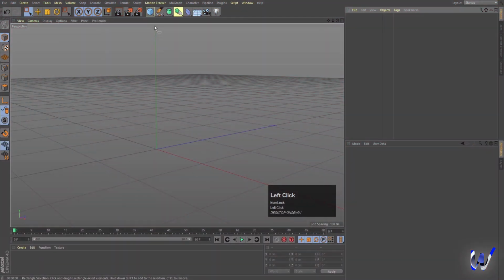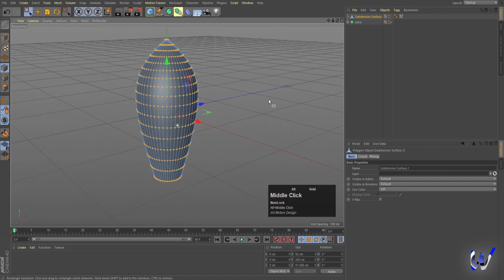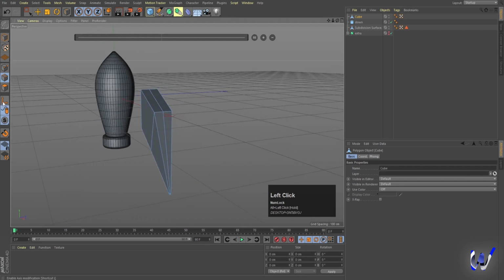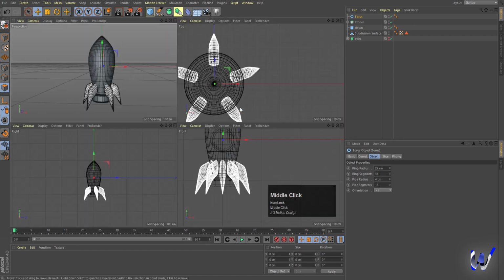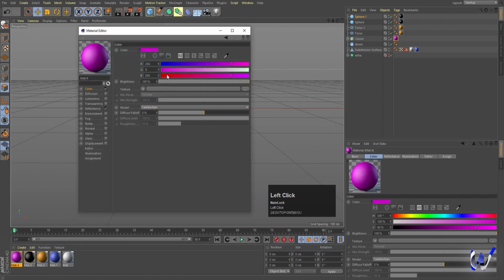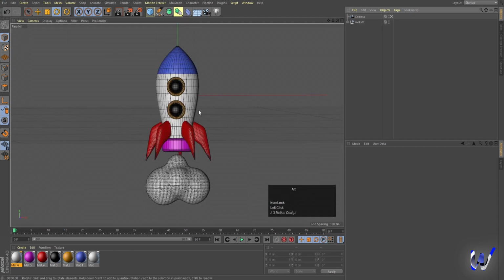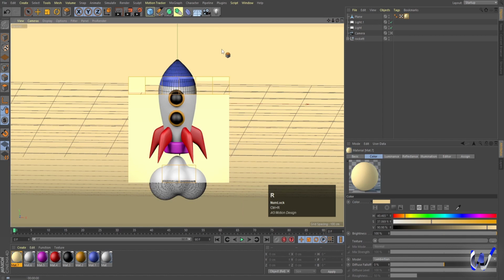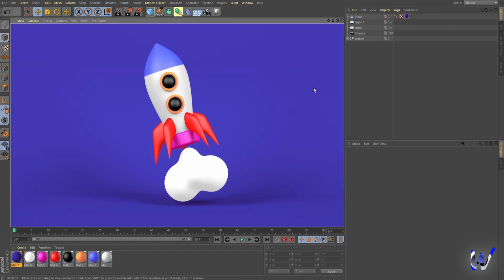Rocket Modeling In Cinema 4d Beginner Tutorial.